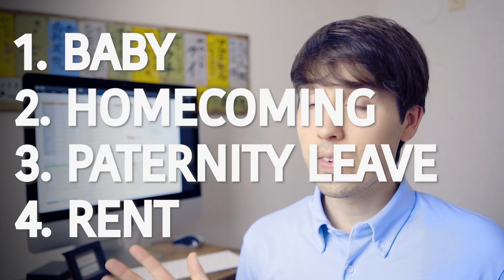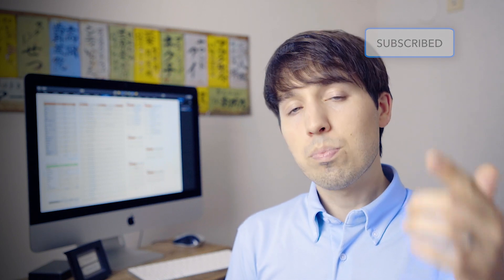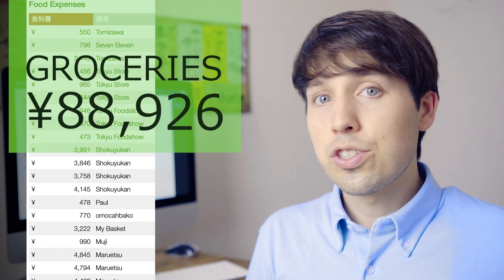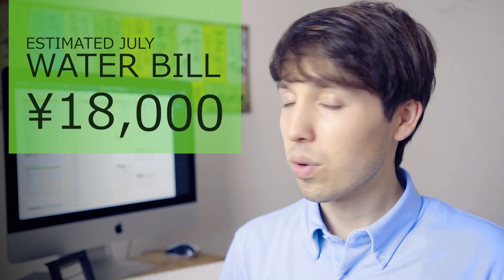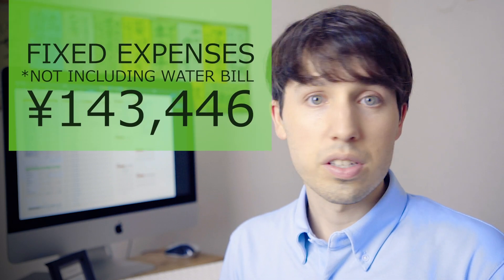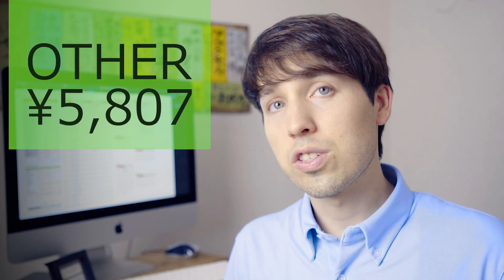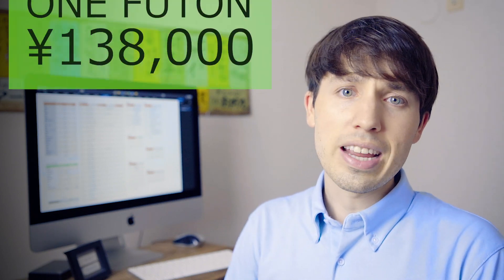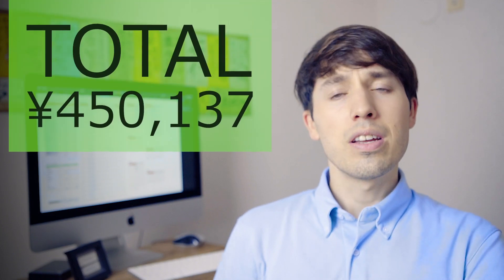Actual Cost of Living in Japan (Tokyo) for 1 month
A break down of spending for the month to give you an idea of how much it costs to live in Tokyo, Japan!

UPDATE: I just got my water bill and it wasn’t as bad as I thought!! Actually it is much less because I billed billed bi-monthly (once every two months). Actual water bill for 1 month: ¥4,500! やった！😅